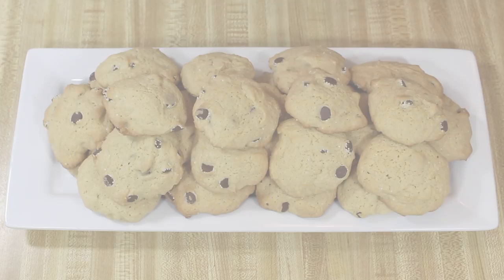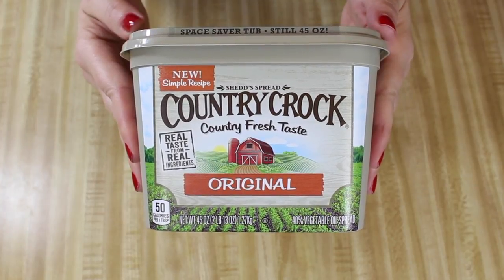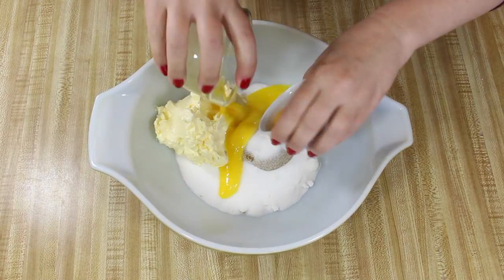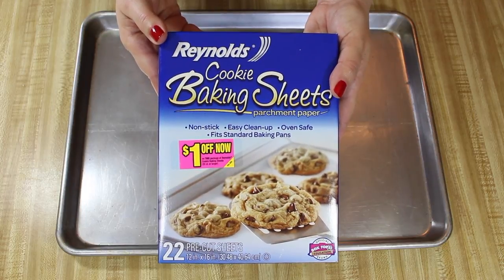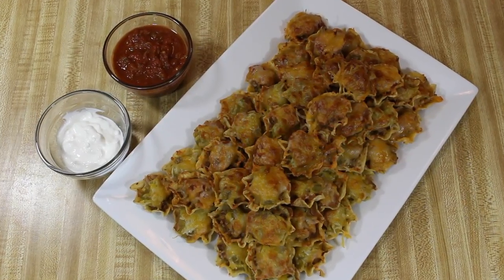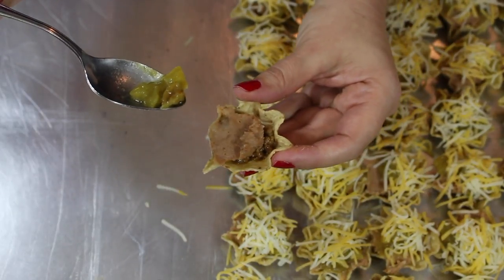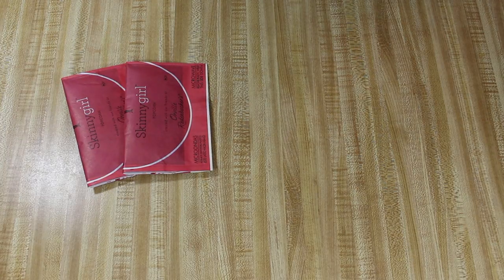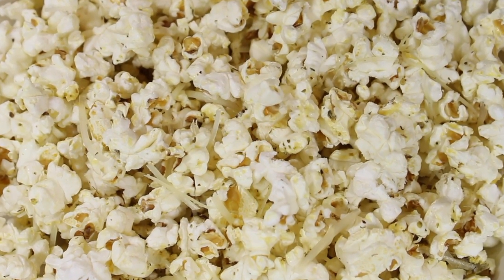DIY MOVIE NIGHT SNACKS | ShaneeJudee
It's time to show you my ideas for DIY movie night snacks!!! In this video, I'll show you three ideas where I incorporated popular movie theater snacks with a homemade twist that you can enjoy for your own at-home movie night!

INFORMATION ABOUT THE SNACKS AND RECIPES IN THIS VIDEO:

For full recipes for all three snacks in this video,

- 1 cup Country Crock
- 1 to 2 cups Sno-Caps
- 3/4 cup brown sugar
- 3/4 cup granulated sugar
- 1 egg
- 1 egg yolk
- 2 teaspoons vanilla extract
- 3 cups all-purpose flour
- 1 teaspoon baking powder
- 3/4 teaspoon salt
- 1/4 teaspoon baking soda

NACHO CUPS:
- 1 lb. ground beef
- 1 package of your favorite taco seasoning
- 1 can of your favorite refried beans
- 1 small can of chopped green chiles
- 1 package Mexican blend shredded cheese
- 1 bag Tostito's Scoops tortilla chips
- Sour Cream and Salsa to be served on the side

I got the idea to make nachos into cups from Food Network's Patricia Heaton Parties, however the recipe I used in this video is my own. Patricia's recipe looks really good, too, so if you want to see the Fully Loaded Nacho Cups recipe from Food Network's Patricia Heaton Parties here's the

ZIPPY ITALIAN POPCORN (Adapted from Rachael Ray 365: No Repeats cookbook)
- 1 package microwave popcorn
- 2 tablespoons butter or Country Crock
- 1 teaspoon garlic powder
- 1 teaspoon dried oregano
1/3 cup shredded Parmesean cheese

**I received a coupon for a free container of Country Crock Original in my Influenster VoxBox. I paid the difference between the maximum value of the coupon and the price of the larger container of Country Crock. I also received the Reynolds Baking Sheets free in my Influenster VoxBox. All opinions expressed in this video are strictly my own. I only recommend products that I truly love. Product links with an asterisk * are affiliate links, which means that I may receive a small commission if you shop via that link (but, of course there would be no additional cost to you).